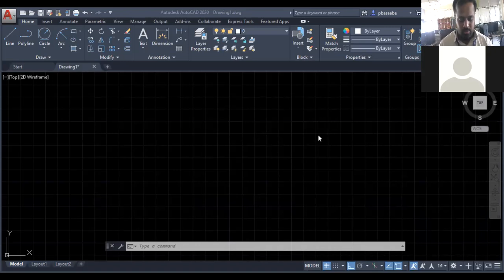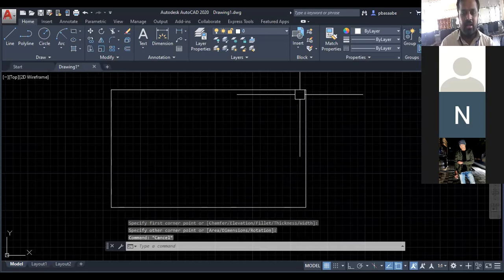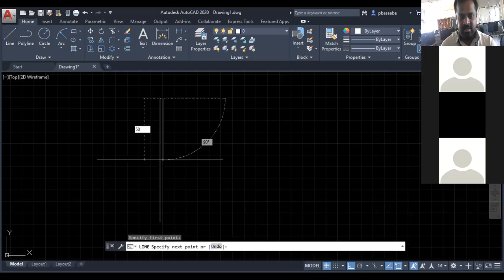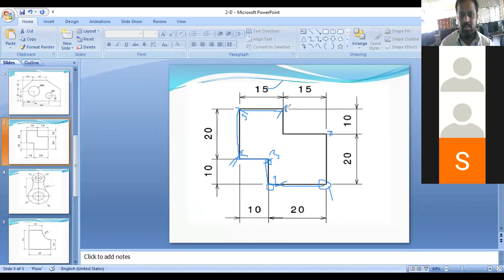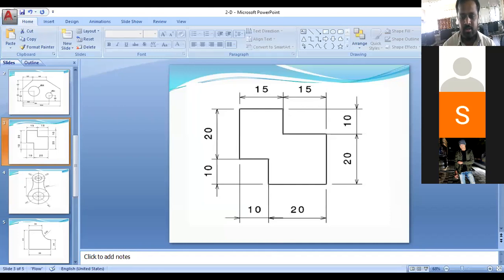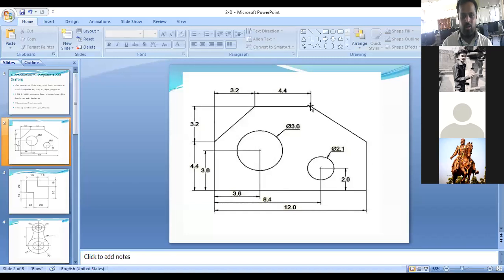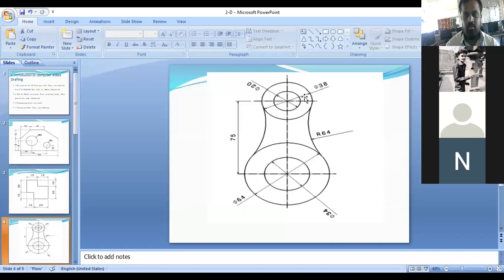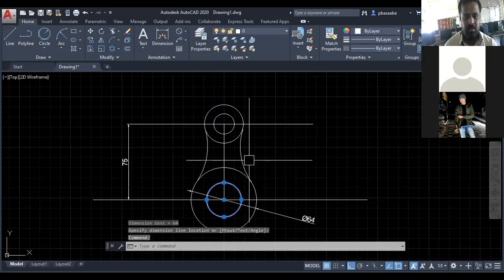Autocad 3 Basics 2D